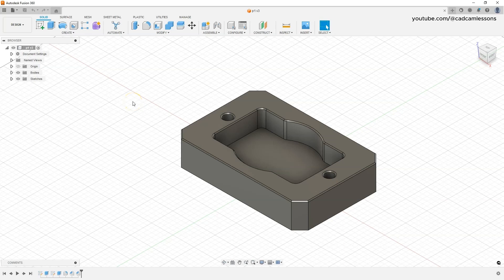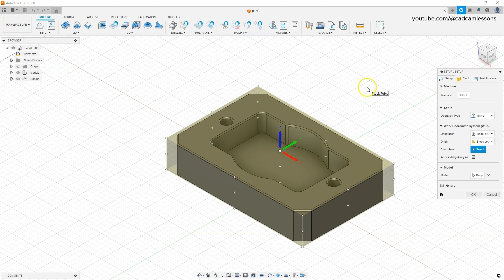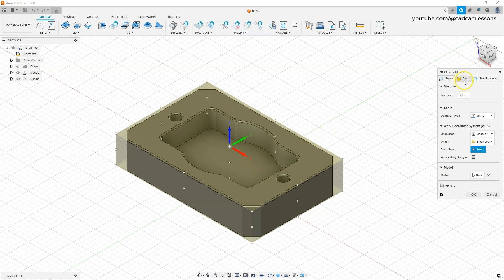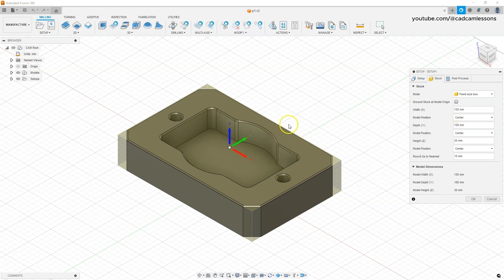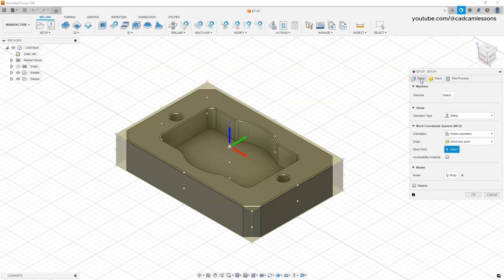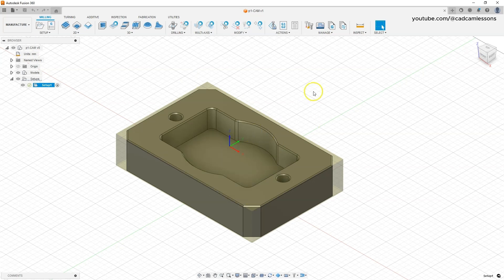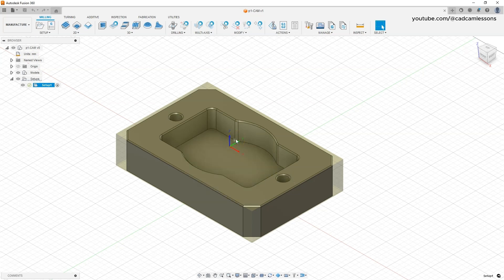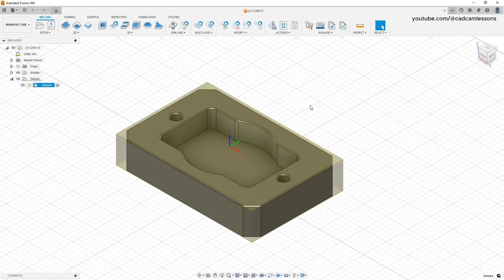Fusion 360 CAM 01 - Setup and Stock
In this lesson we will start the Fusion 360 CAM tutorial. We will cover the complete basics of the MANUFACTURE module.
The 3D solid that will be used in this tutorial was created during the Fusion 360 CAM tutorial that is available on this channel.